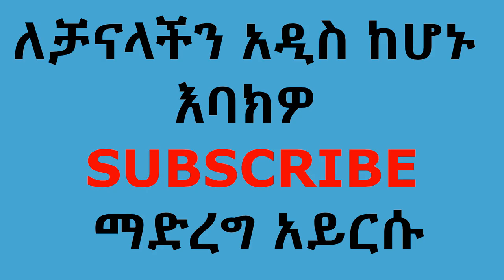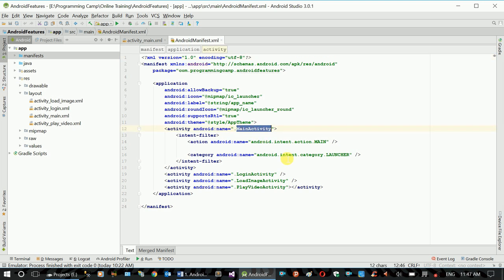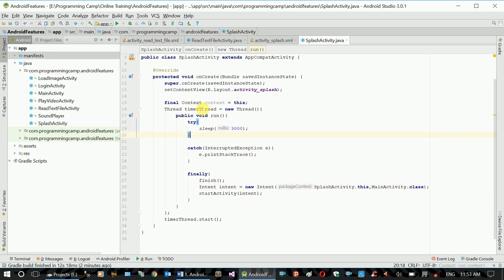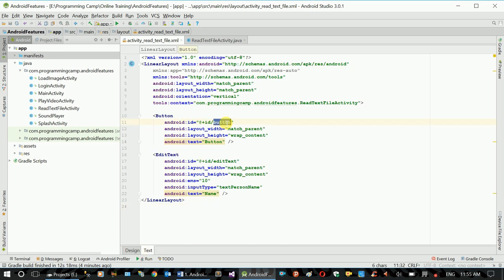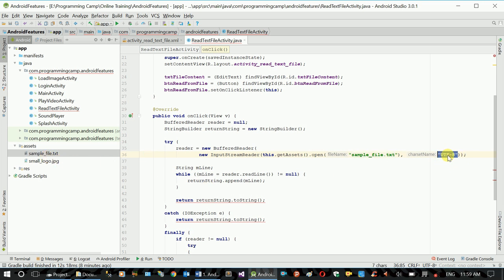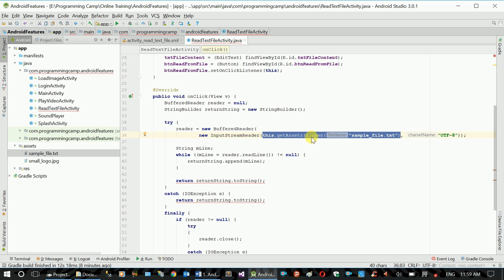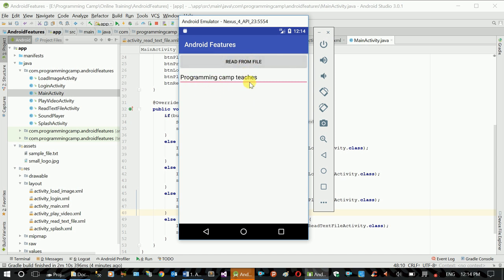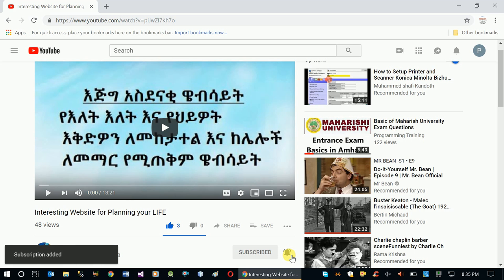Mobile Application Development - How to Read File and Add Splash Screen - Amharic (2019)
In this video series, we will show you a complete android mobile application development skills for beginner. I t starts from creating an empty project, running it and deploy it on mobile phones all the way to file management, database management and internet connectivity management.

This video shows How to Read File and Add Splash Screen features using Android Studio and an IDE.